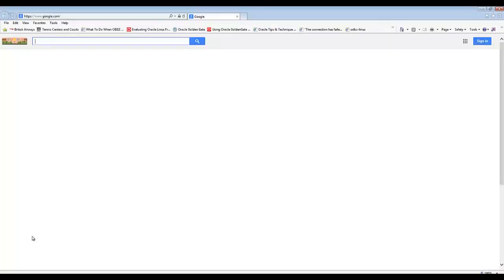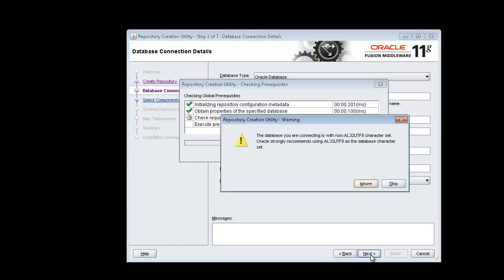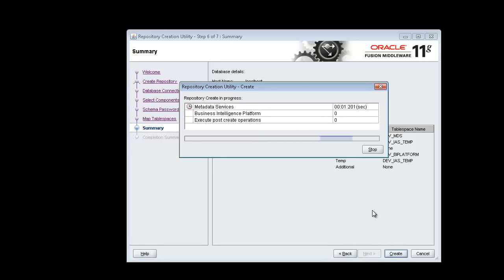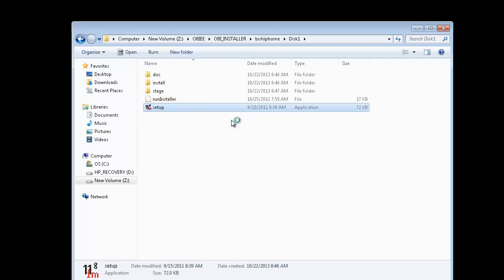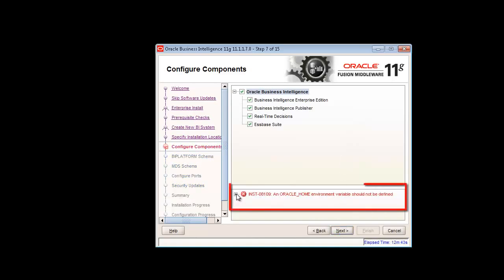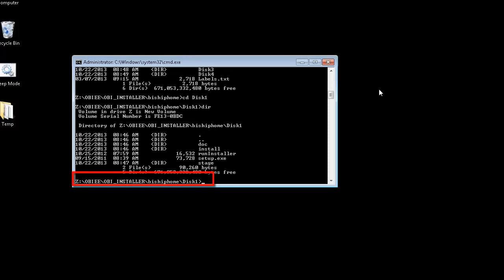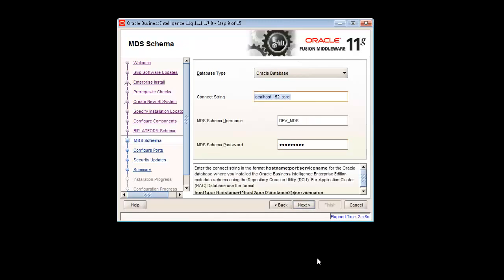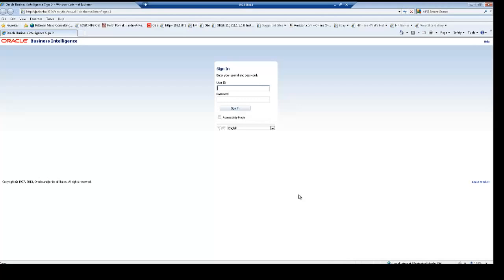OBIEE 11 1 1 7 Installation on Windows7